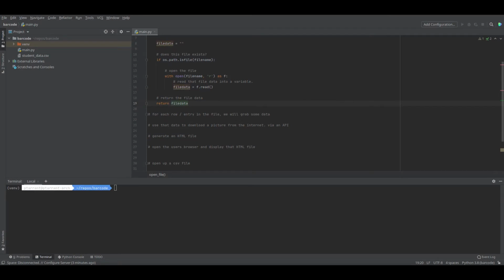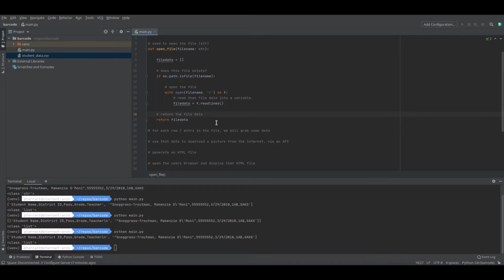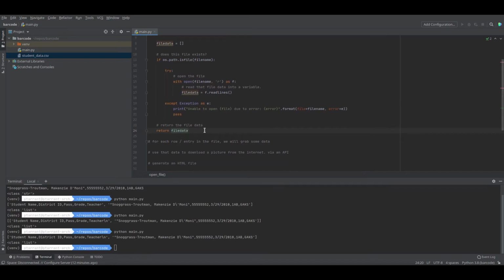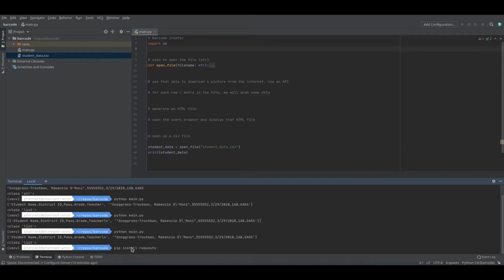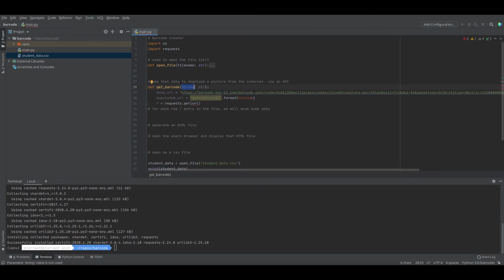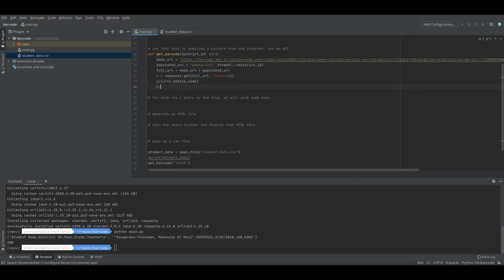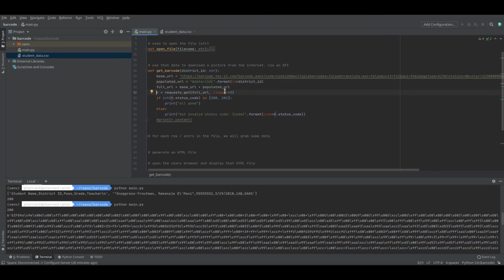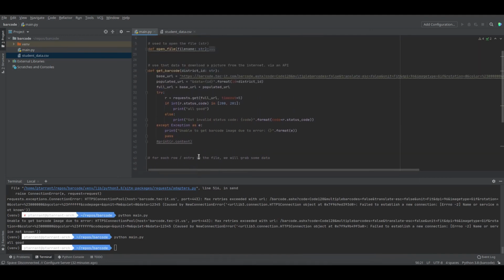Coding With Phil - Barcode Project - 2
Here we introduce PIP, Requests, and downloading files from the internet, as well as error checking with status codes, and try/catch procedures.